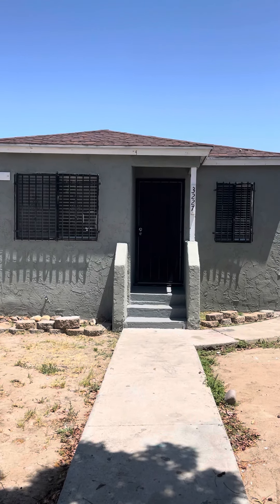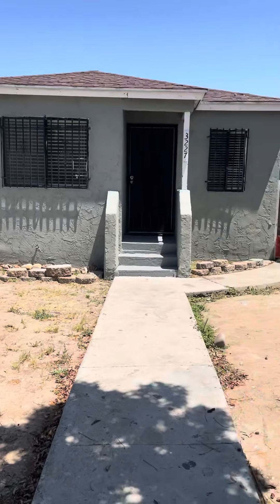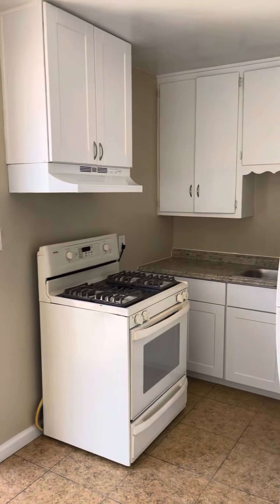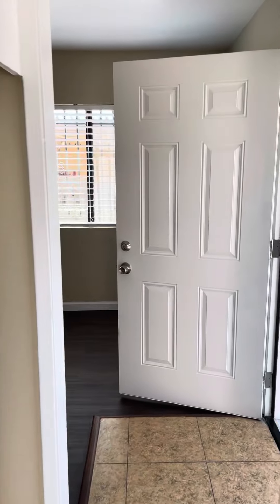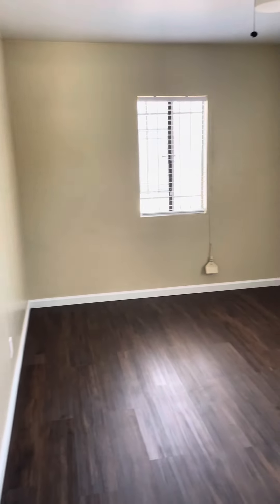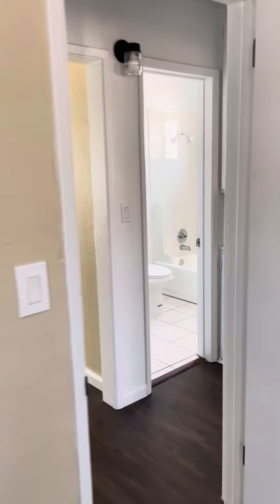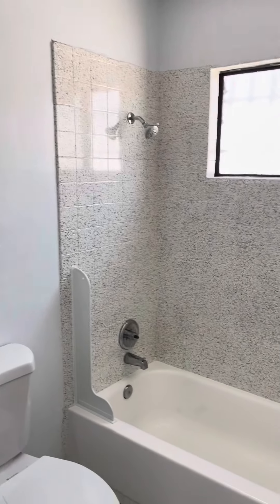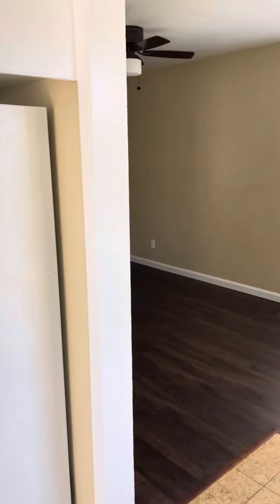3227 39th St